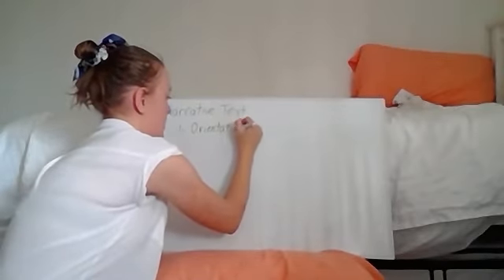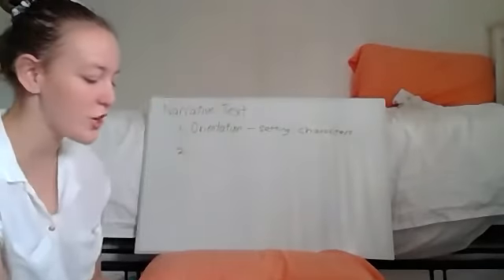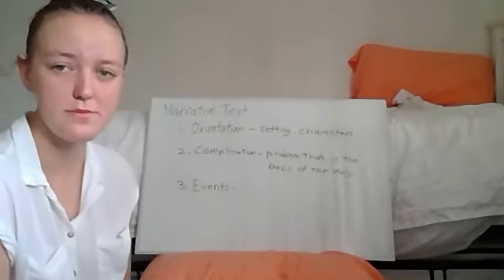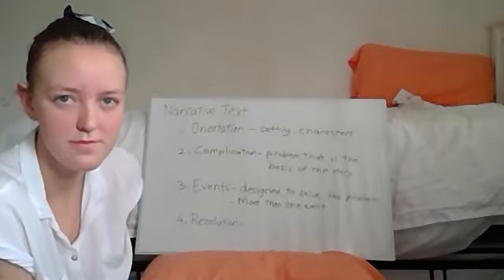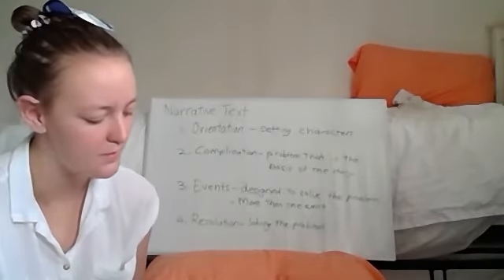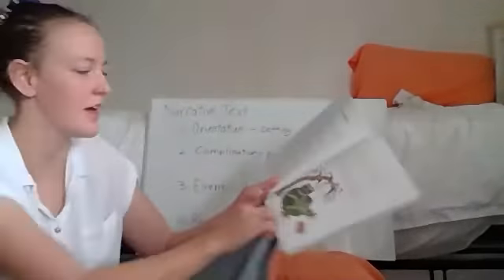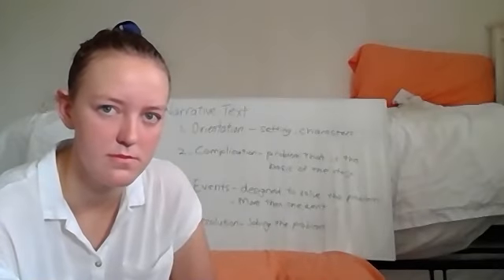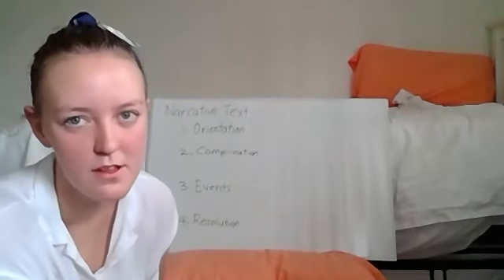Building the Field Lesson - Narrative Writing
EDUC22103
Tiarna Lewis - s14178692
This lesson was taught to my peers on the 9th of April.